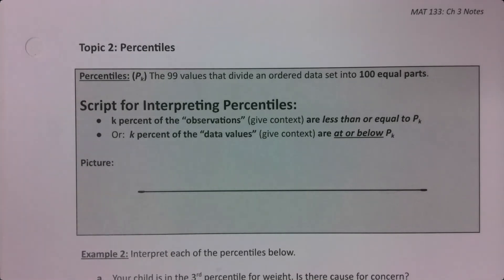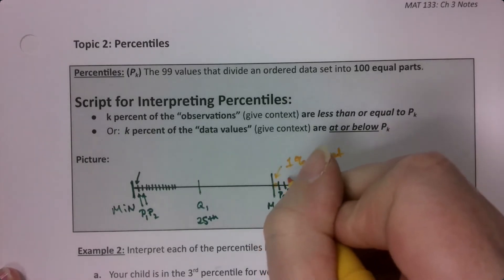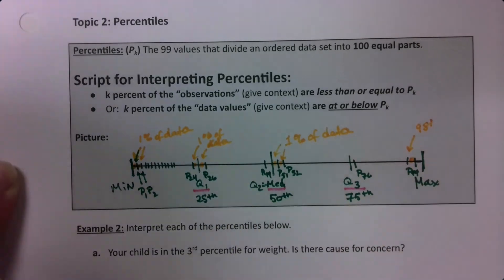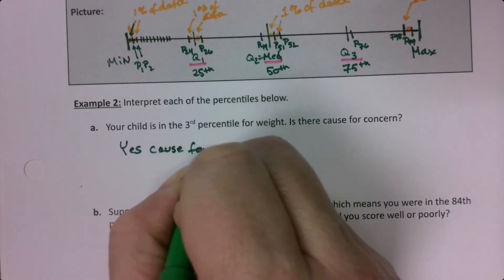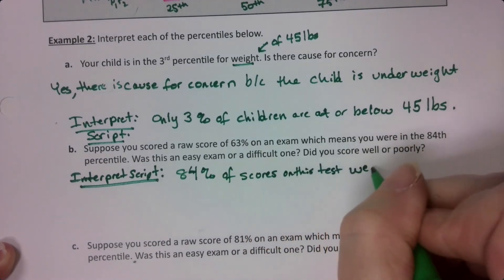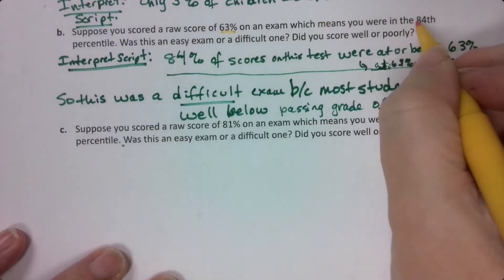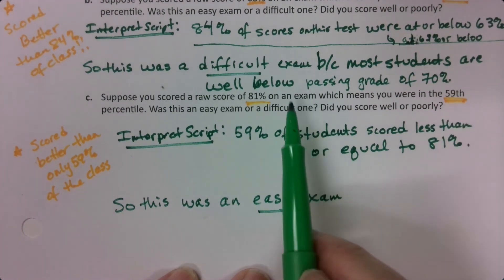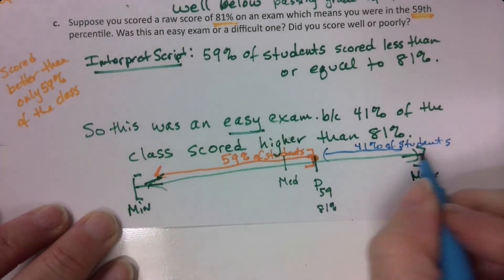MAT 133 3.4 Part 4 (SP23)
Statistics, Percentile, Quartile